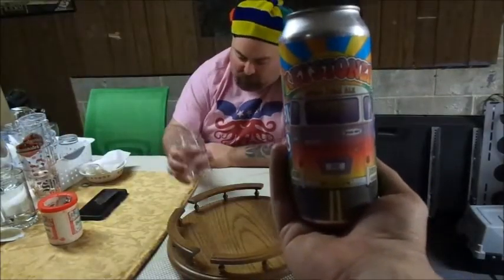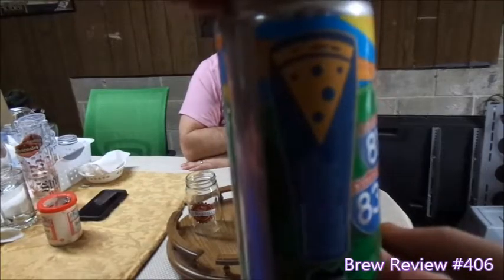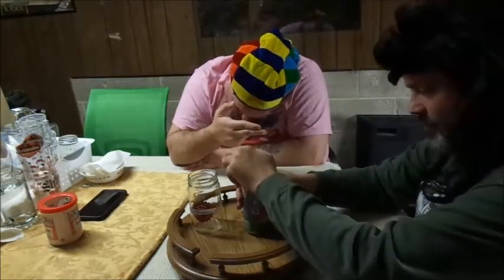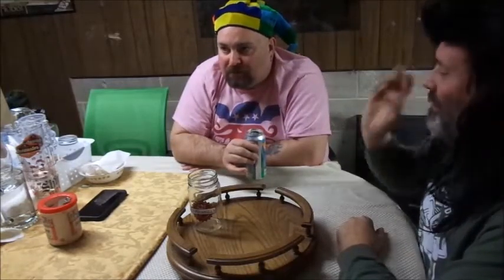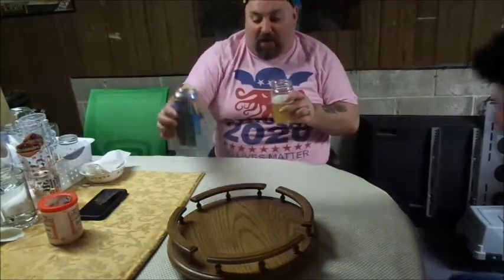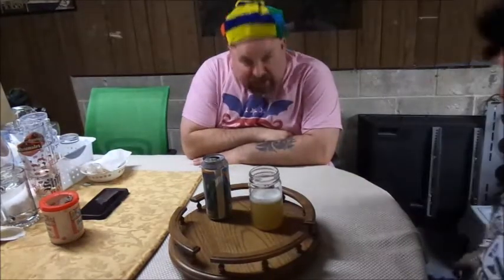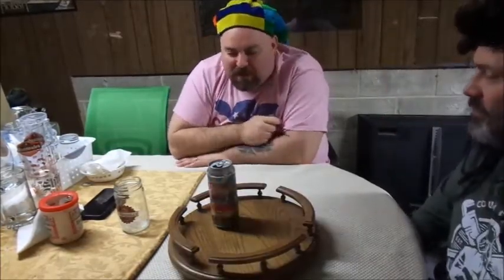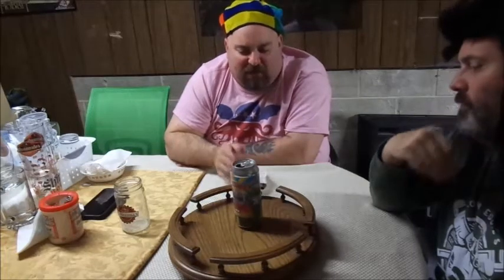Brew Review #406 Keystoner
We got Pizza Boy Brewing Co making its debut this week with Keystoner! They are another local brew based in Enola Pa.